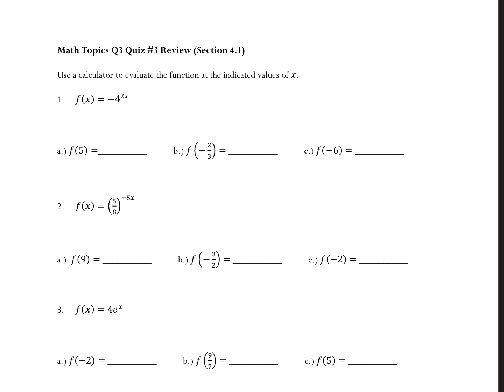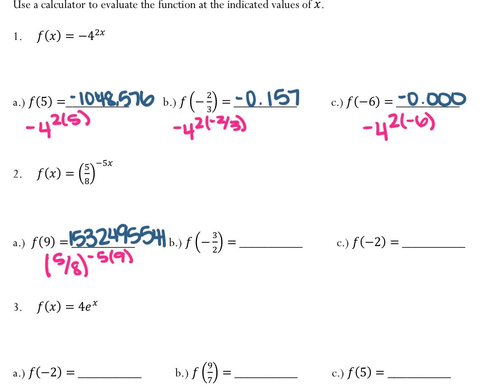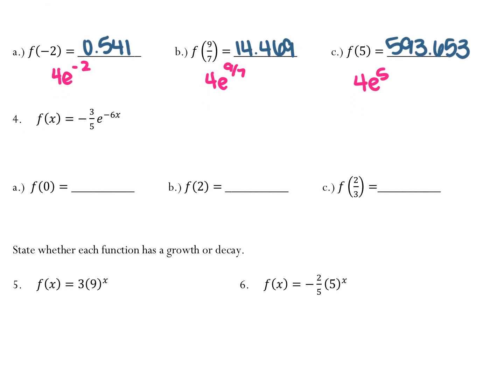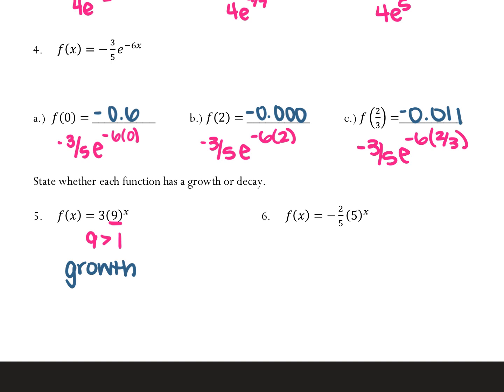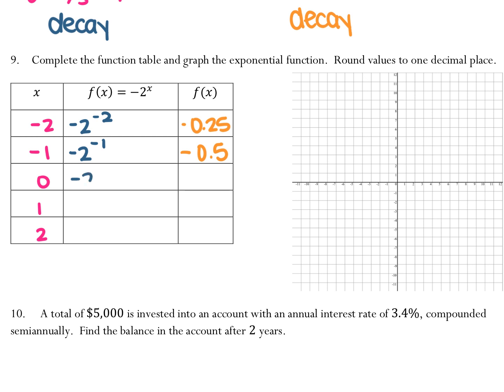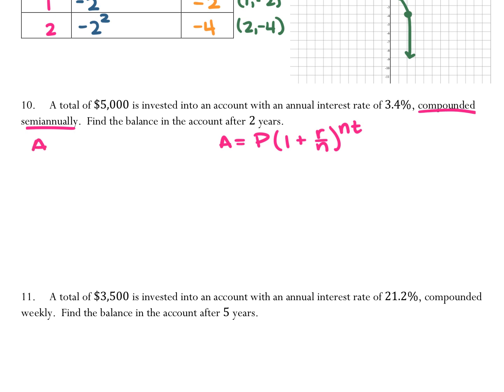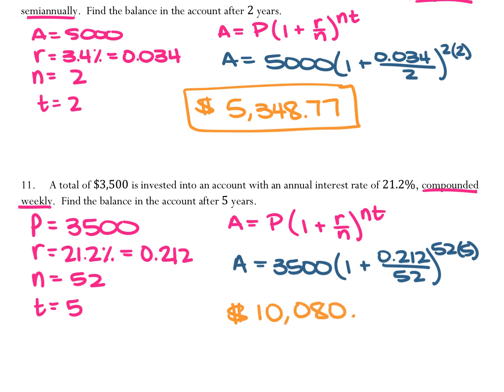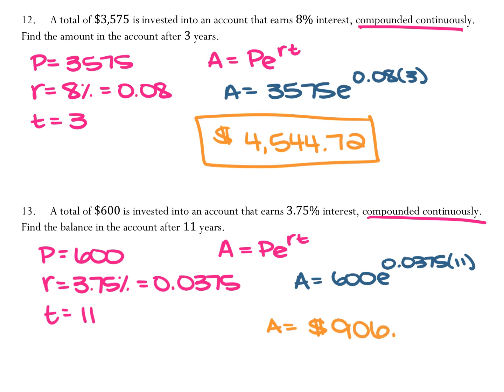4.1 Quiz Review